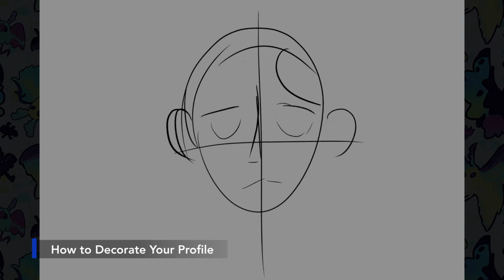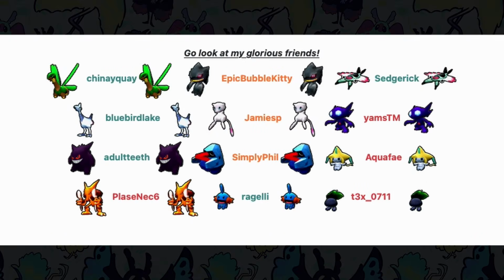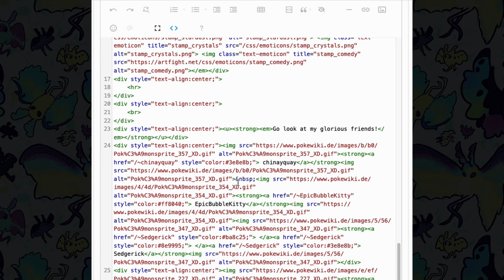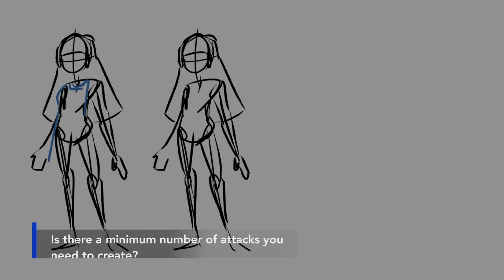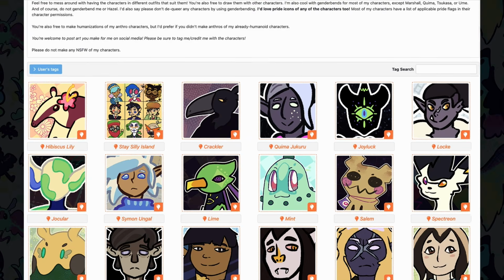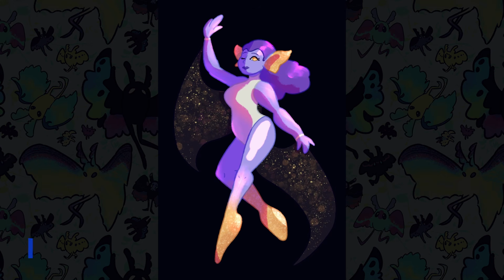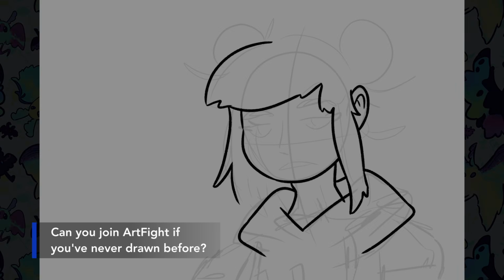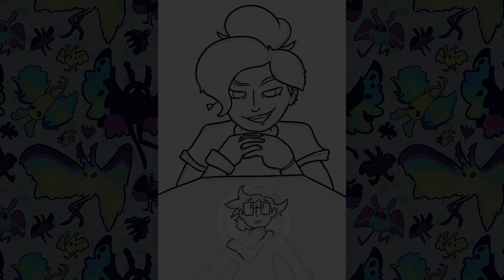Answering YOUR ArtFight Questions!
Today, I answer some of your questions about ArtFight in a follow-up from my video about a month ago! Post your ArtFight usernames in the comments, and make wonderful art for each other!!